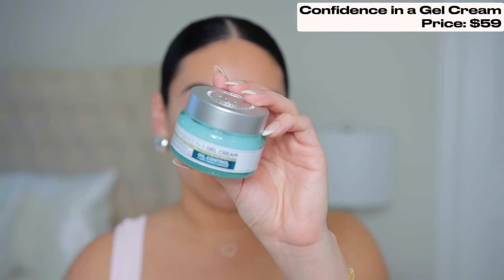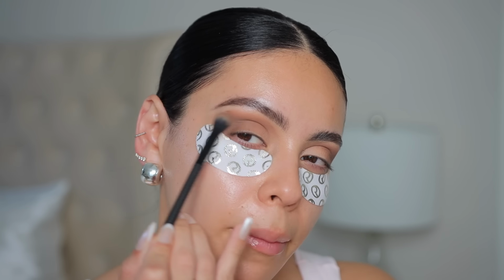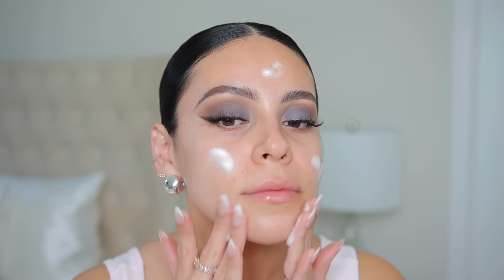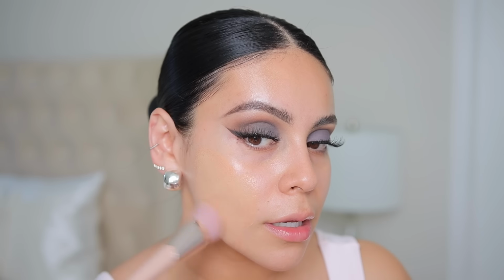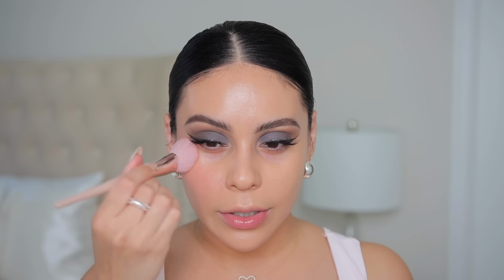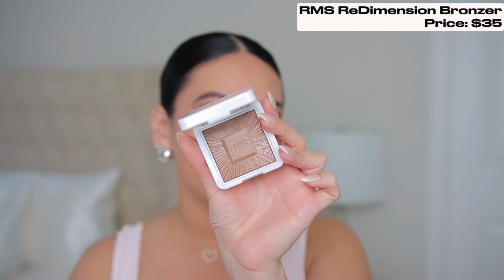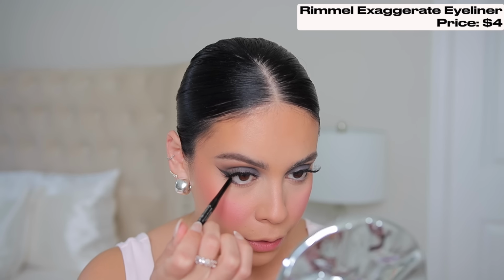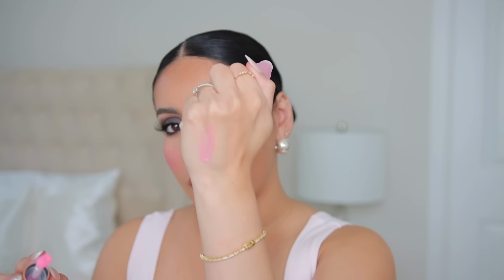Testing NEW Viral Makeup so you don’t have to 😍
Testing NEW Viral High End Makeup so you don’t have to 😍

EYES
- MakeupByMario Master Mattes The Neutrals
- Rimmel 24/7 Black Gel Liner (Walmart) (Amazon)
- Fenty Beauty Hella Thicc Mascara (Sephora) (Ulta) (Target)
- Ardell 113 Lashes (Amazon) (Ulta)

FACE
- It Cosmetics Confidence in a Gel Cream (Sephora) (Ulta) (Target)
- d’Alba First Spray Serum
- Milk Makeup Cloud Glow Primer (Amazon) (Sephora)
- Fenty Beauty Soft Lit Foundation • 260
- Fenty Beauty were even hydrating concealer • 240N (Sephora) (Ulta)
- BASMA Beauty Cream Blushes • Mauve & Peach
- NYX Can’t Stop Won’t Stop Powder • Light (Ulta) (Walmart) (Target)
- Hourglass Translucent Veil Powder
- LYS Natural Matte Finish Setting Spray
- REM beauty satin matte blushes • peach planet & pinking if you
LIPS
- Anastasia Beverly Hills Lip Liner • Deep Taupe
- Uoma Beauty Badass Icon Matte Lipstick • Eartha
- Lawless Forget The Filler Gloss • Daisy Girl

🩷 ABOUT ME:

Hi friends! I’m Jasmine & I am 28 and located outside of Philadelphia, Pennsylvania. On my channel you will find a variety of beauty + lifestyle videos which include lots drugstore videos, reviews, first impressions with a sprinkle of high end videos along the way as well 🥰 I hope you enjoy my beauty space. Thank you for stopping by, your support means a lot to me 💓

xoxo,

Jasmine ♡ | JuicyJas